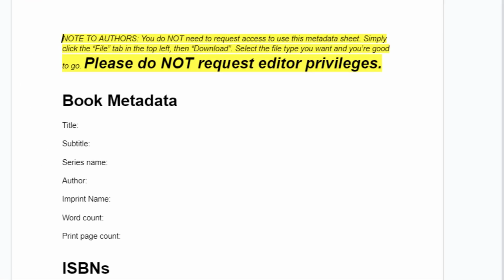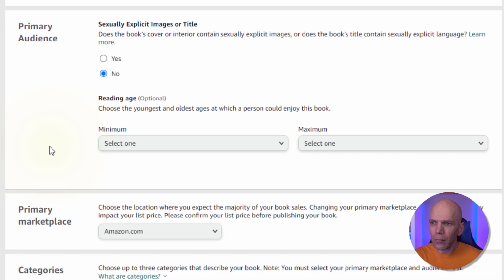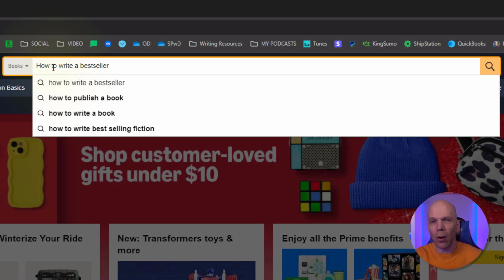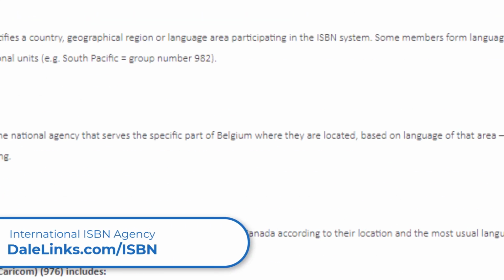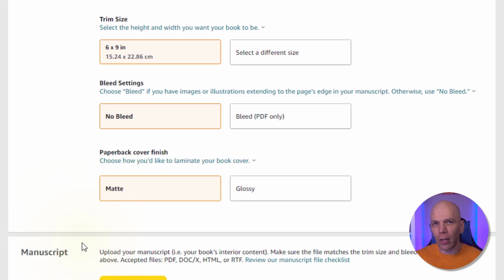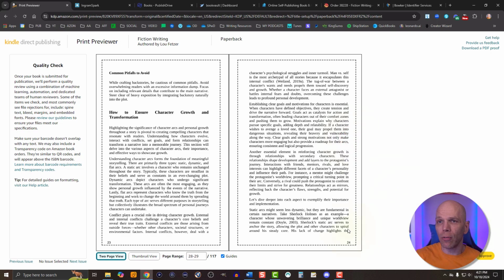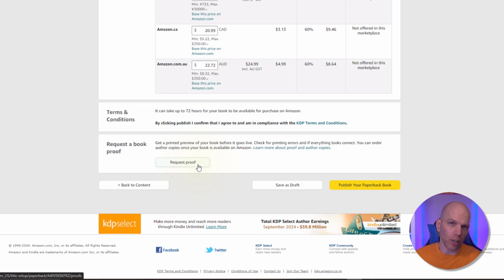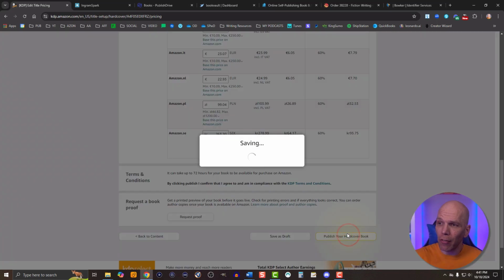How to Publish Paperback & Hardcover Books on KDP | Step-by-Step Tutorial for Beginners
Learn how to self publish print books on Amazon with this detailed step-by-step guide for 2024. Discover the process of publishing paperback and hardcover books through Kindle Direct Publishing and maximize your book's reach. Whether you're new to self-publishing or want to master KDP publishing, this tutorial covers everything you need.